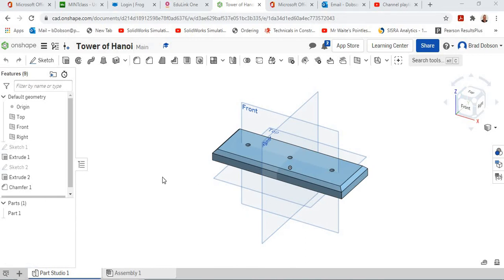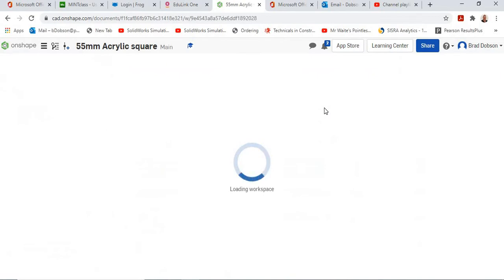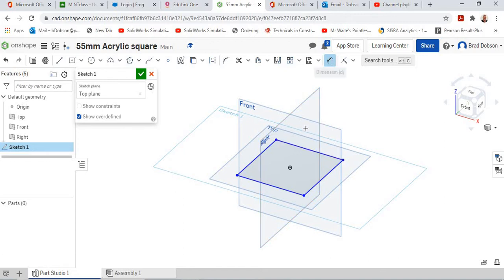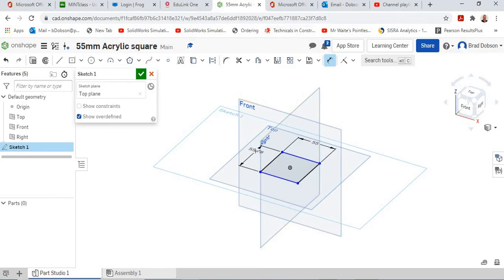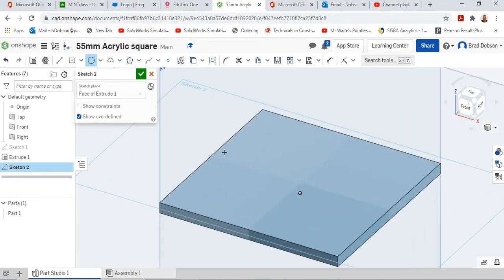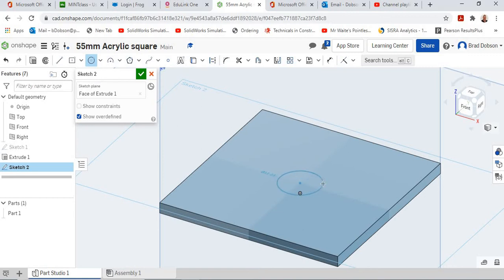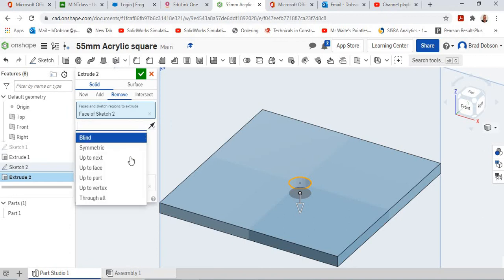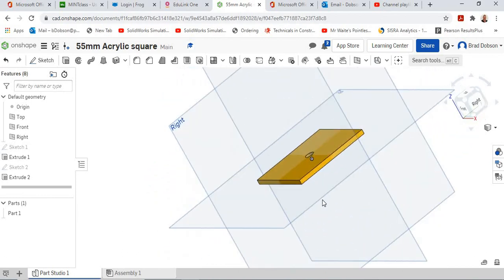Drawing up your 55mm acrylic square